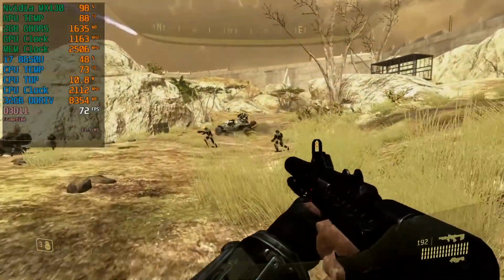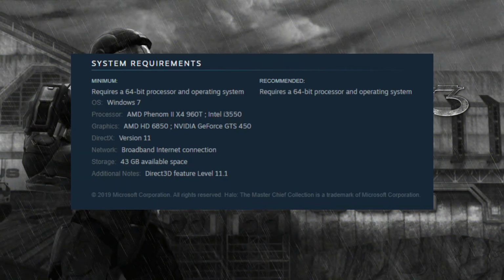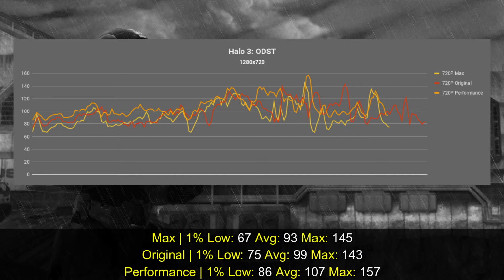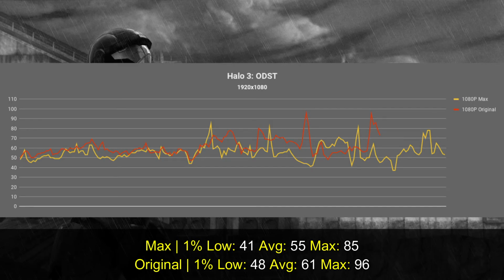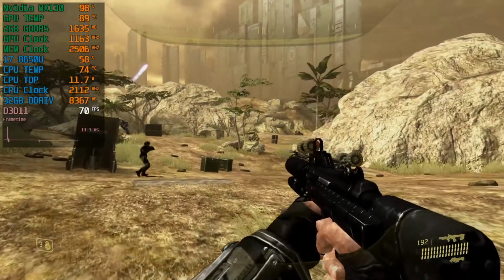Halo 3 ODST | MX130/GT 940MX | 2GB GDDR5 | Performance Review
*Settings*:
1600x900 (900P)
Original Preset

*Performance* (Locked to 60FPS for some reason)
1% Low: 60
Average: 76
Max: 108

*PC Specs*
MBoard: Dell Default
RAM: 32GB DDR4 2400MHZ (Dual Channel)
GPU: Nvidia MX 130 2GB GDDR5
SSD: External USB Toshiba TR200 240GB

*Software*
GPU Drivers: Nvidia ForceWare 456.38
OS: Windows 10 PRO 2004
Video Recorder: Windows GameBar DVR
Monitor Stats & FPS Logging: Msi Afterburner 4.6.2
Data Organizer and Cloud: Google Docs
Video Editor: Wondershare Movie Editor